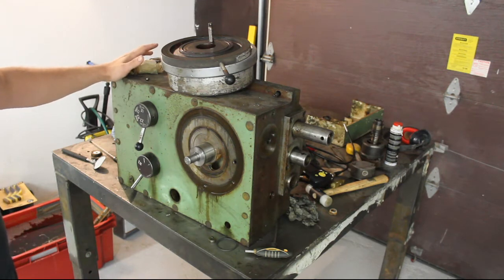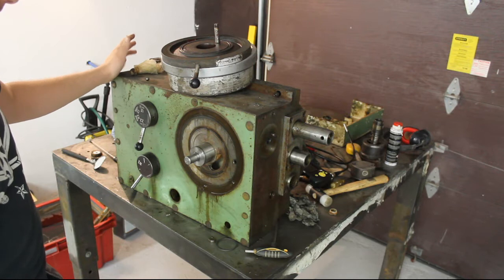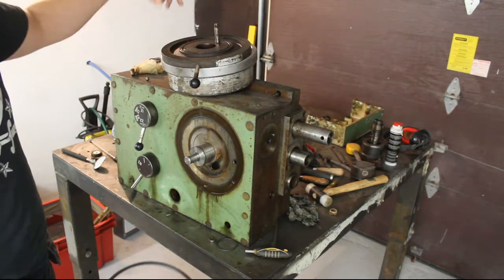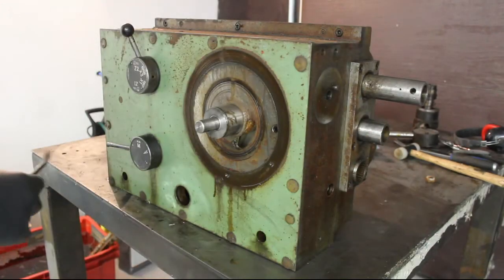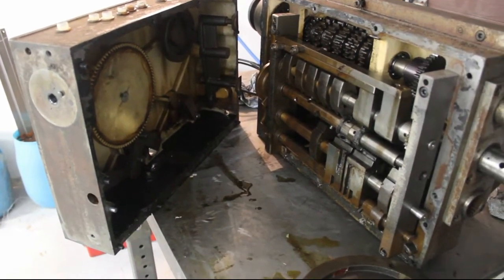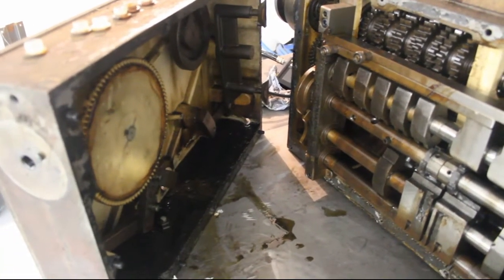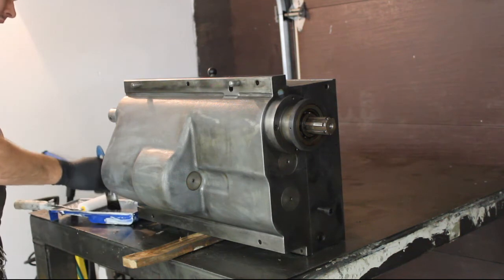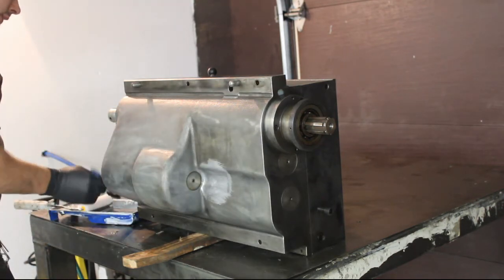VDF lathe restoration Part7- Feed gearbox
Taking a look inside the quick select gearbox of the VDF V630 lathe.